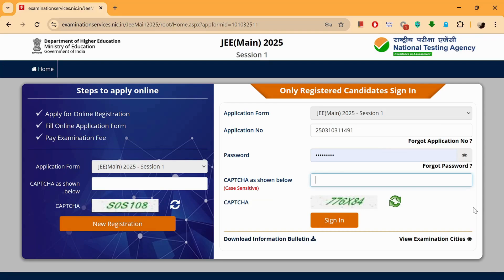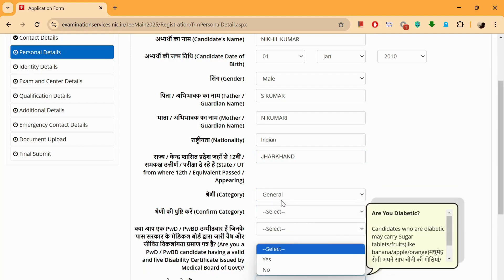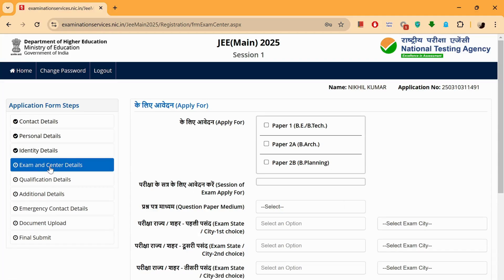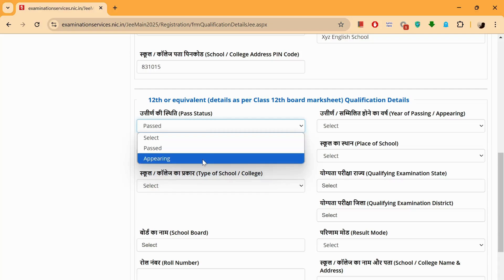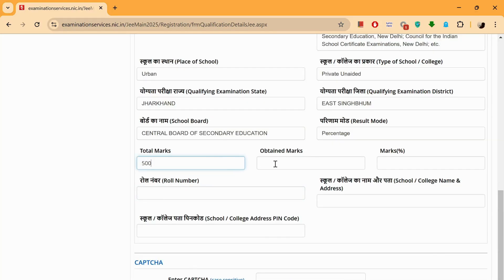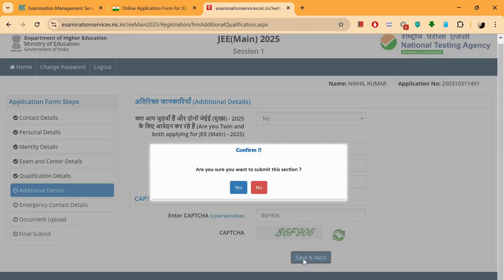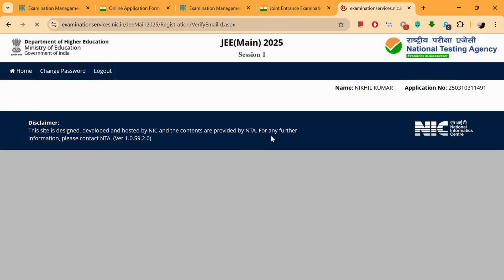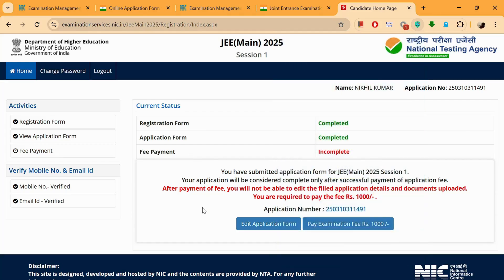How to fill IIT JEE Mains Application Form? STEP-BY-STEP Quickest Way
Are you struggling with the lengthy application form of JEE Mains? Follow this video to seamlessly complete your application form with NO MISTAKES!
Application Deadline: 22 November 2024
Update: Candidates will have the opportunity to correct specific details in their applications from November 26 to November 27, 2024, until 11:50 pm. After this period, no further modifications will be allowed.

Timeline🕒
0:00 Logging in NTA Portal: JEE Mains 2025 Session 1
1:31 Personal Details: IIT JEE Application
4:22 Identity Type Details: ID Card to be shown at exam center
4:44 Exam and Center Details
7:07 Qualification Details
9:50 Additional Details in JEE Mains 2025 form
10:10 Emergency Contact Number
11:50 Document Upload JEE Mains 2025
14:14 Final Submit
15:04 Email verification before fee payment
16:16 Precautions